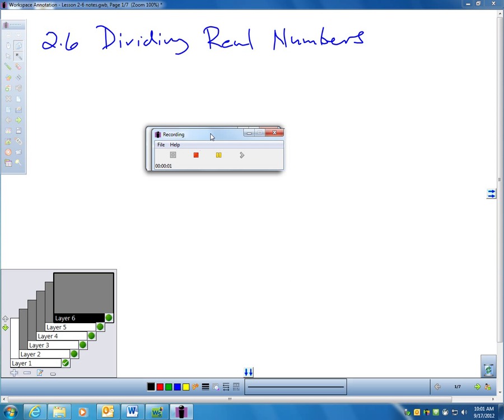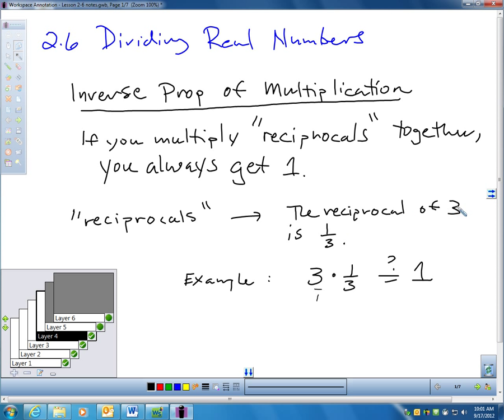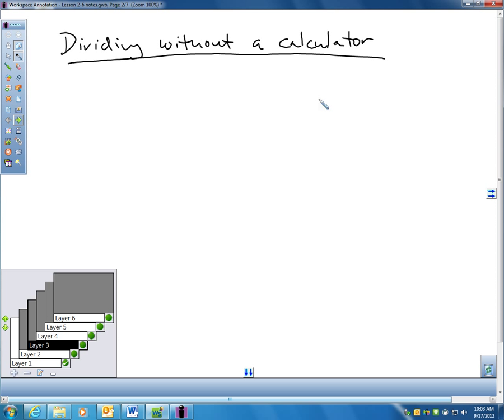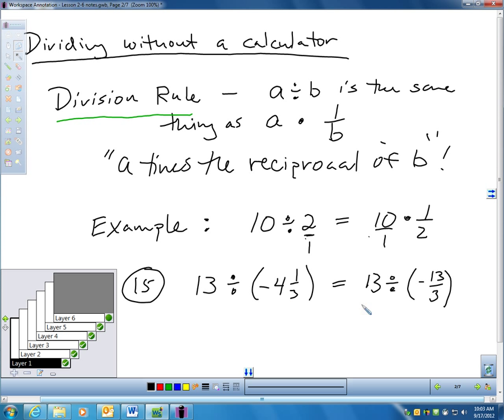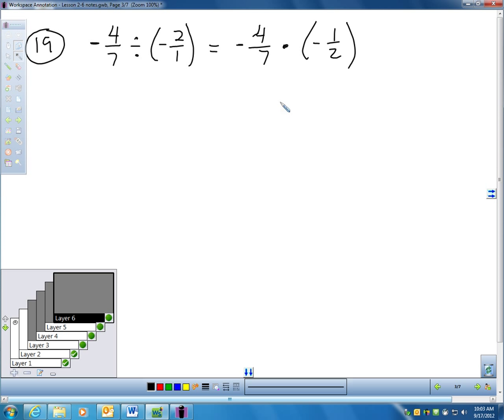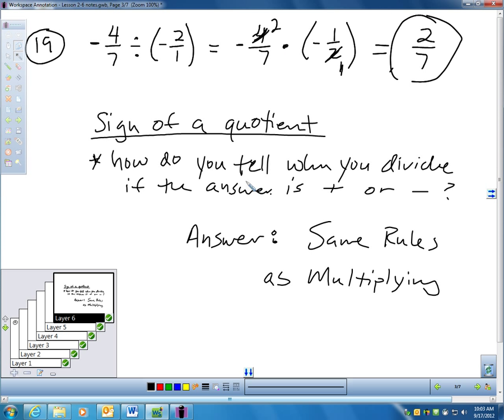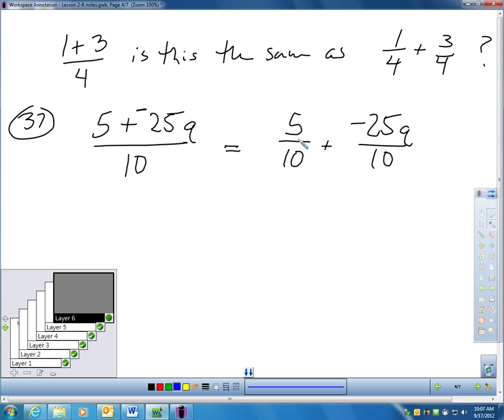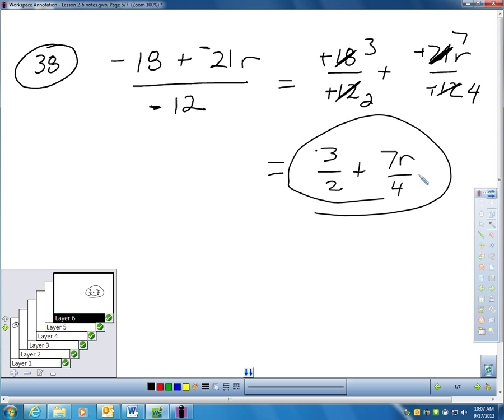Lesson 2 6 Video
In this video we learn how to divide by multiplying by the reciprocal and how to determine the correct sign when dividing.  We also cover how to reduce fractions that have multiple terms in the numerator.  I finish the video by reviewing how to find the mean.